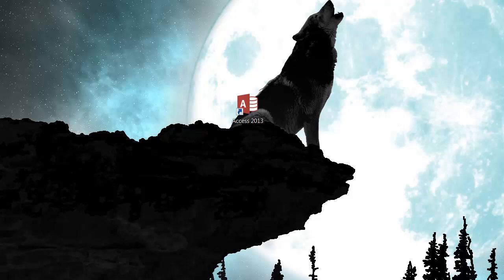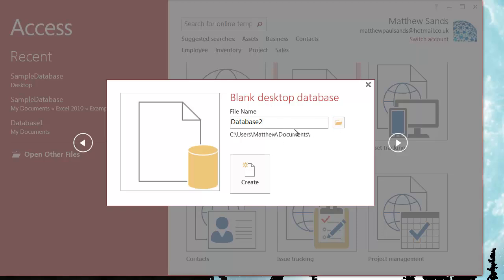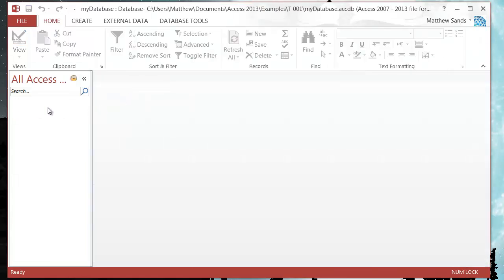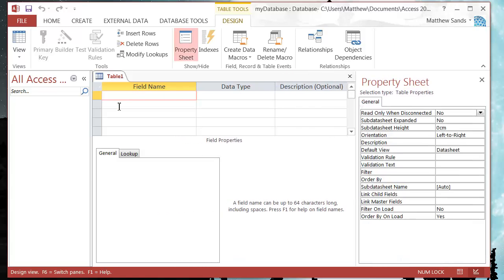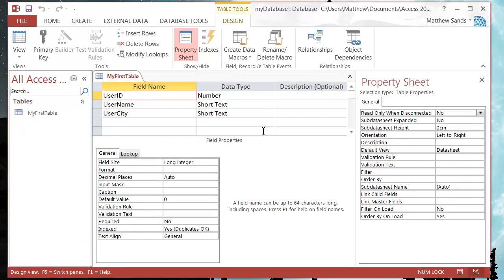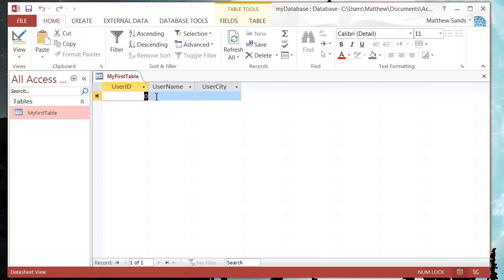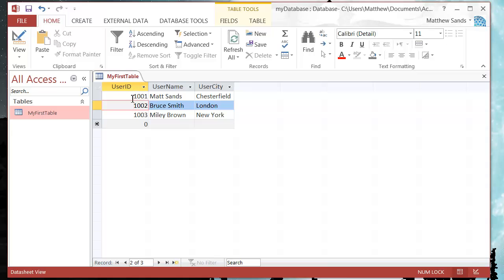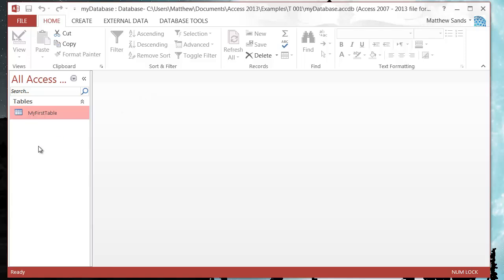Access 2013 - Tutorial 1 - Database Basics